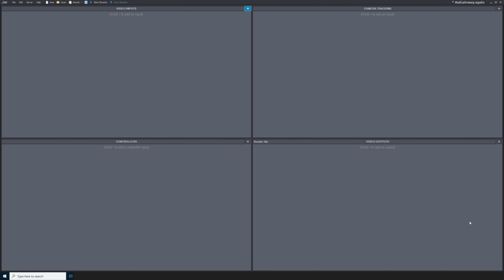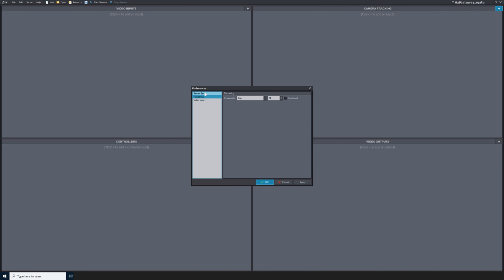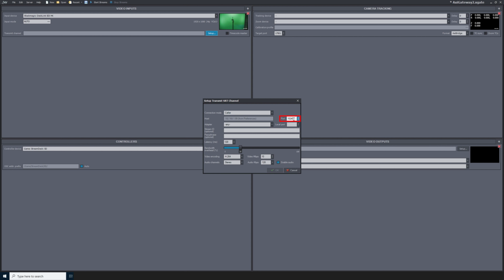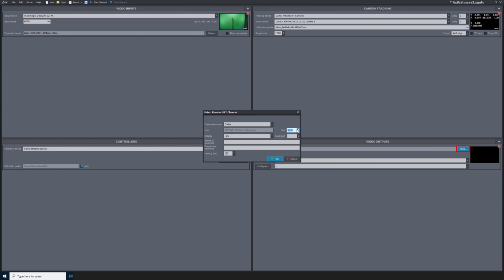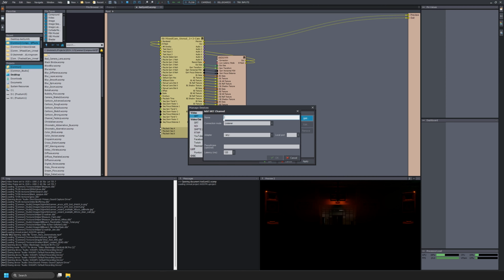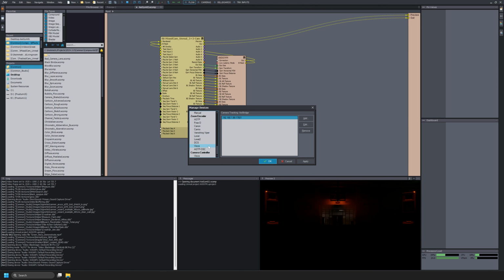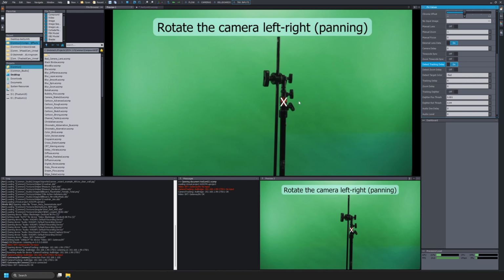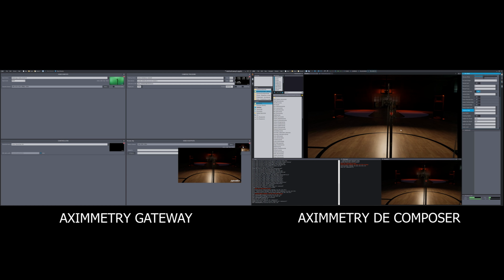Aximmetry Gateway - Aximmetry DE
In this tutorial, we’ll guide you through the process of setting up and using Aximmetry Gateway for seamless integration with Aximmetry DE Composer. You’ll learn how to configure and transmit an SRT video feed along with Axibridge camera tracking data from Aximmetry Gateway to Aximmetry DE Composer, step by step. Whether you’re new to Aximmetry or looking to refine your workflow, this video will provide all the essential insights to get you up and running quickly.